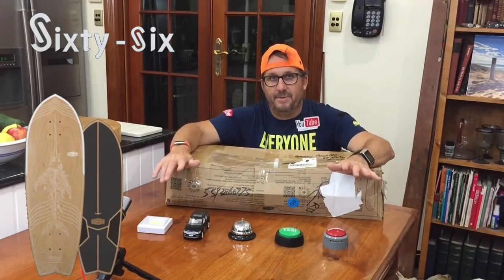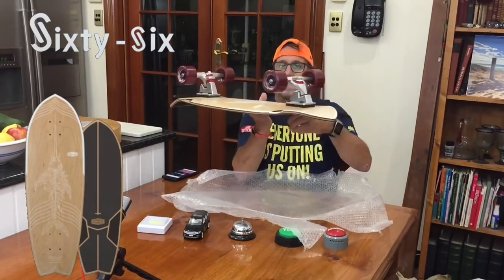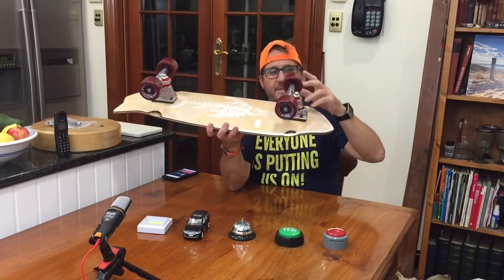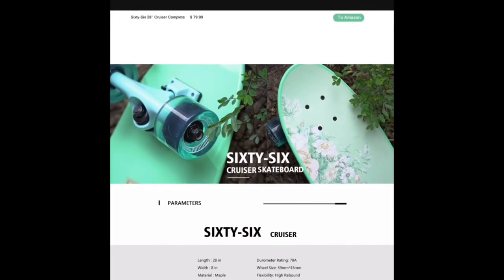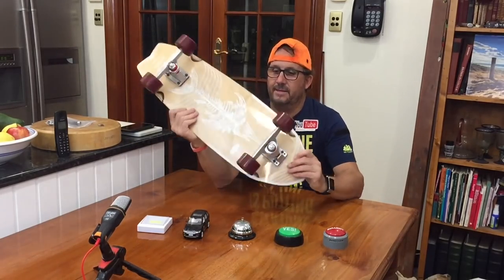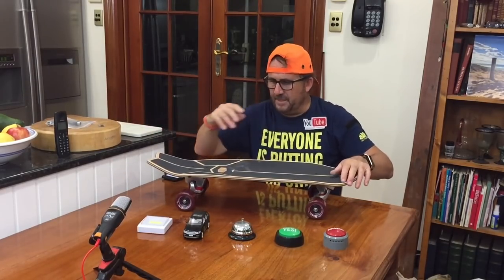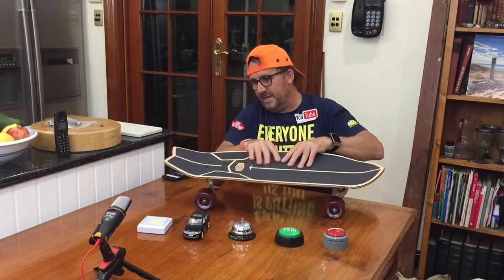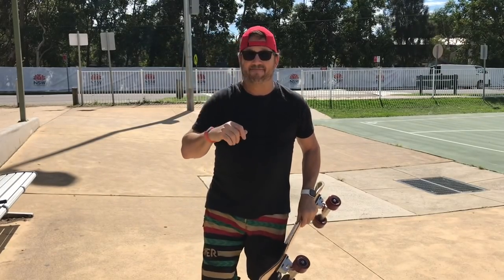Sixty Six Super Fish S-Por Model - Unbox and First Ride - Andrew Penman EBoard Reviews-Vlog No.107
Sixty Six Skateboards new addition to the Surf carver industry is their “Super Fish” model this here demonstrated is the Pro Model S-Por. This has a new designed truck system called SnappyLow (Front Truck) and StableLow (Rear Truck). It’s essentially a normal skateboard truck but with extra soft bushings and a more angled kingpin. The deck is an amazing Fibreglass core strength 7 layer Canadian Maple.  A gorgeous u curve deck with nose lift and rear scolloped insert footing. “Sneak Peak” Rating 9.3/10 Stars- Andrew Penman Test Rider - March 2019.

Models:
S-Standard 76cm (wheelbase 18”)
S-Por 29” (wheelbase 15")

How to purchase:
Standard Skateboards = $89 US
Super Fish Carving Board = 179.99 US

Note: Amazon US does not ship to Australia and New Zealand

This is an amazing entry level to advanced level Surf Skateboard for extreme Surf training. I can totally recommend this product based on my Test riding.

ShredLights
Order through the link below you get a discount and you have my backing and support behind your purchase and delivery ;) Andrew Penman )(

360° VR View (When Applicable)
You can observe the full immersion of 360° VR view by simply watching the video and spinning the screen with your finger to observe the whole 360° interface or moving your phone in any direction. Or you can click on the “Goggle icon” and then insert your phone into a standard 3-D VR goggles headset to get FPV first person view.
Note: Please adjust the resolution settings by clicking the “three little dots” in the top right hand corner of the screen and select the resolution that best suits your data download.
Highest Resolution fur my current camera is 1440p
Enjoy cheers Andrew )(